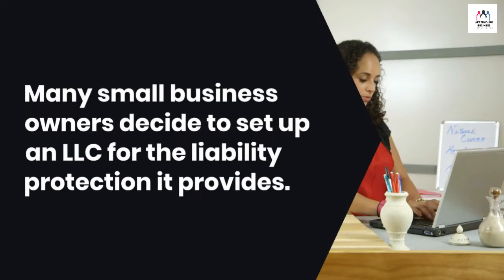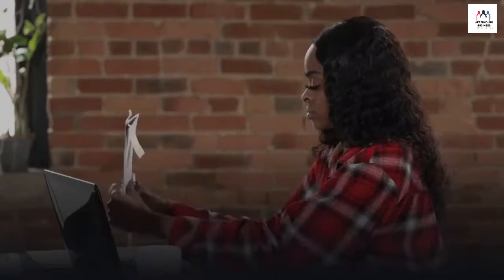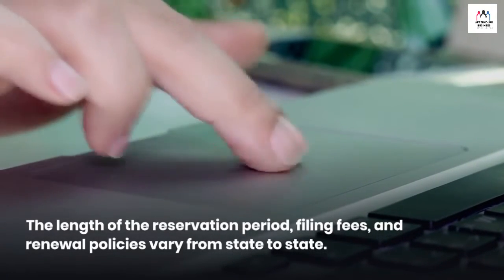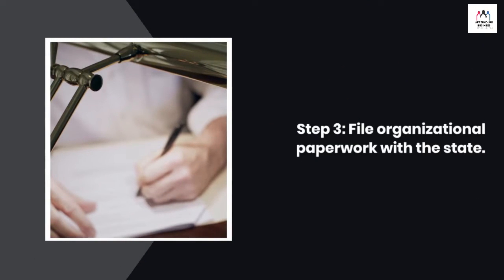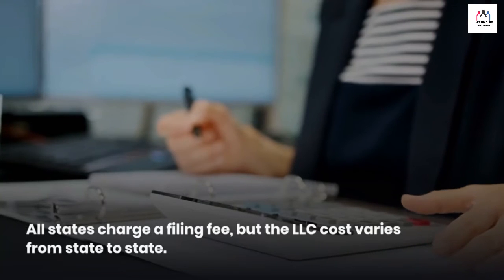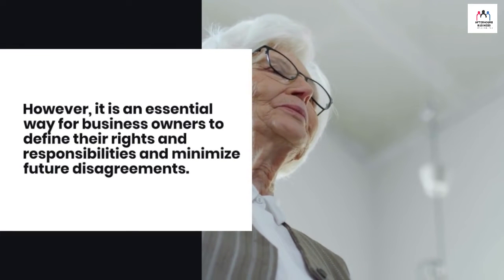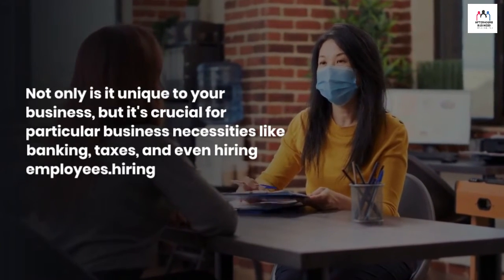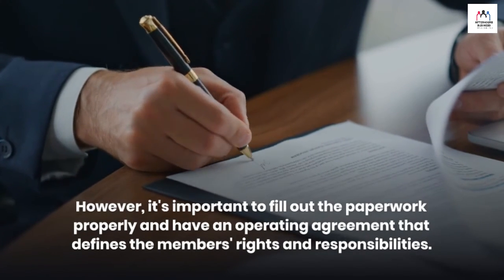How To Start An LLC & Register a Business in USA 2026 (Step By Step) | Best LLC Formation Service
In this video, I showed How to Start & Set Up an LLC in 2026 In USA  + Full LLC Creation & Registration Process Walkthrough.

Starting an LLC? Let us show you how to do it in the right way.

First things first, the whole point of an LLC is the separate you in your business. That's what protects your finances & privacy. Start by pointing to a registered agent. Your LLC official point of contact. Hiring a registered agent is a smart and affordable method to maximize privacy.

how to register a business in all 50 states,
how to register a business in el paso texas,
how to register a business in los angeles county,
how to register a business in the state of maryland,
how to register a business in utah,
how to register a business in vermont,
how to register your business in virginia